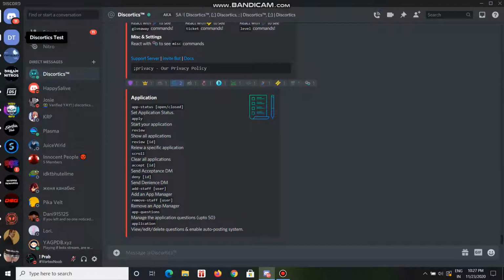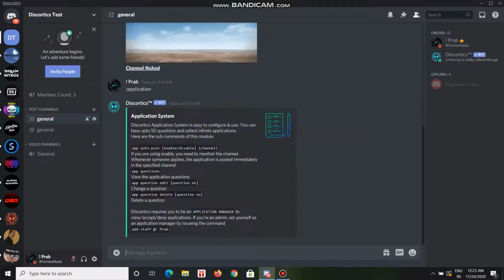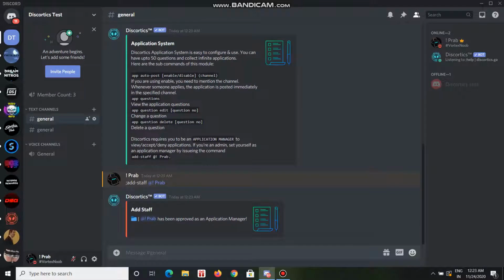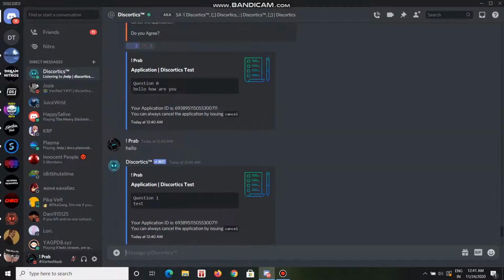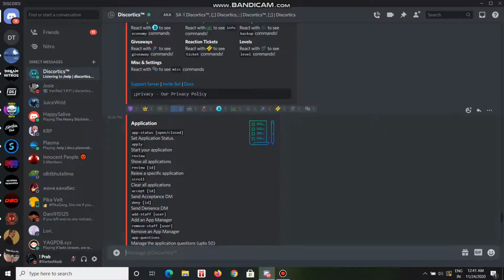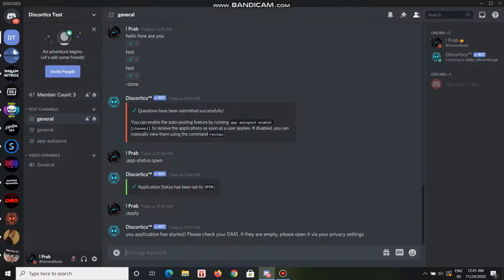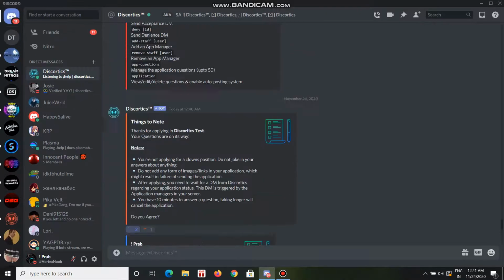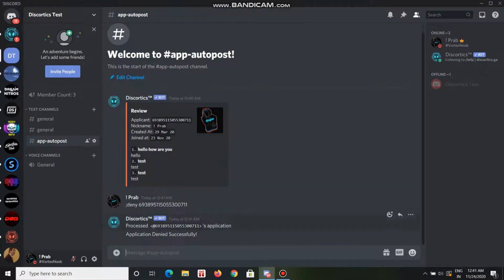How to make Applications on Discord? Discortics™ [ Voice Reveal?! ]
Hey Guys , Welcome back to another Discortics™ Tutorial. Massive update coming - with Features never seen before.